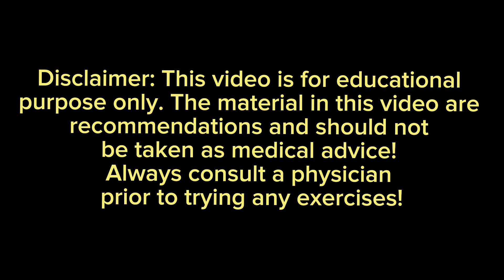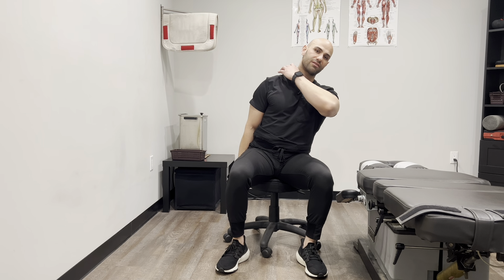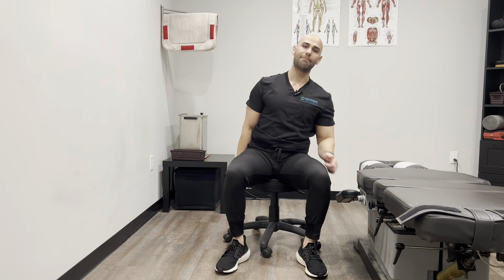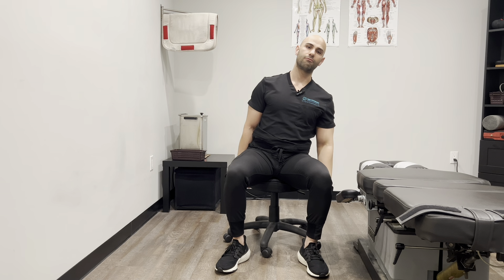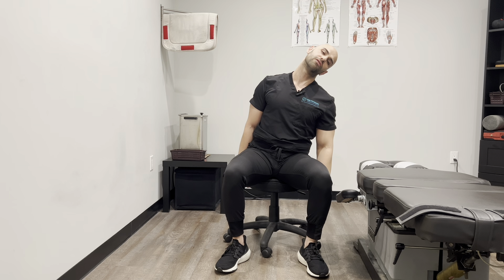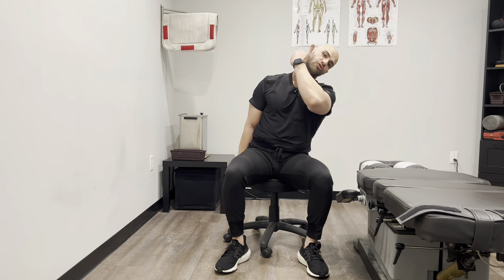Best Neck Stretches For Neck Pain & Stiffness!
In this video we go over 3 simple neck stretches to help relieve neck pain and stiffness!

The first stretch is a general upper trapezius stretch. The second stretch is for the levator scapulae, and the third stretch is for the SCM & Scalene muscles!

All stretches should be done 3-5x on both sides while holding 15-20 second per stretch!